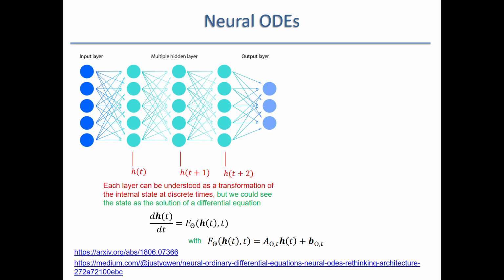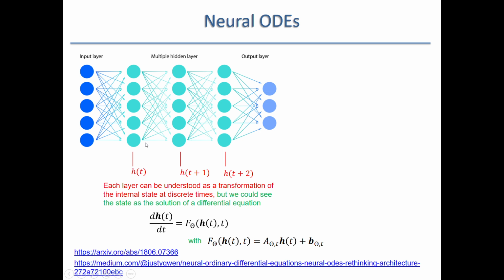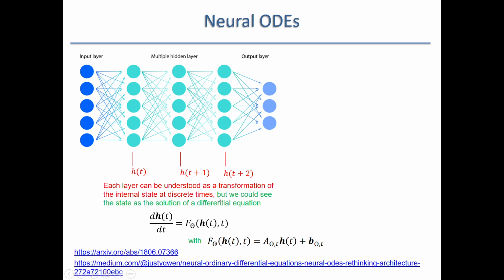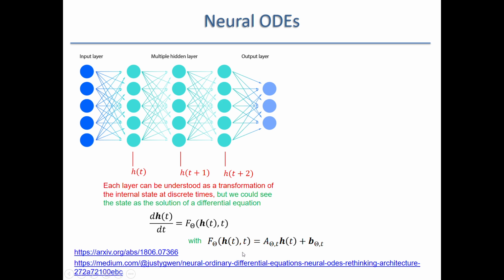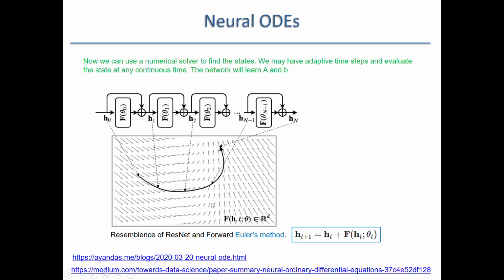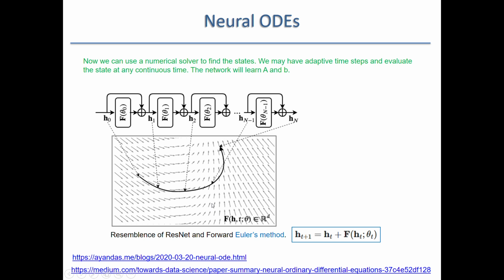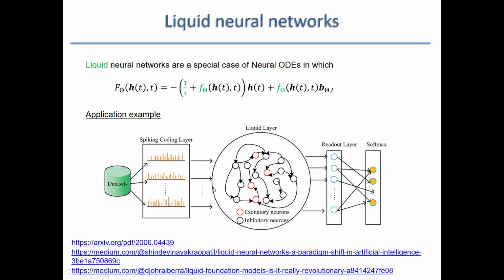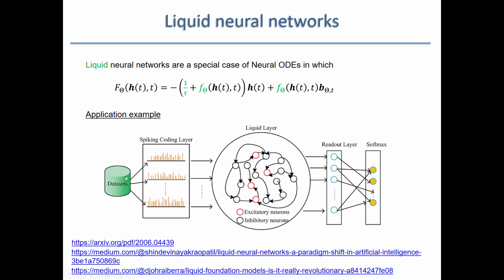Deep Learning 42. Neural ODEs and liquid neural networks